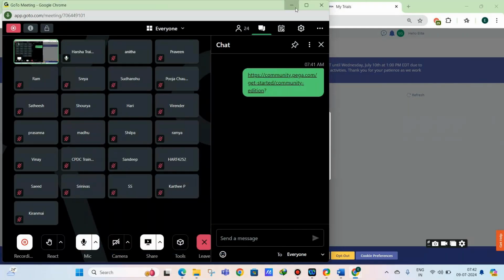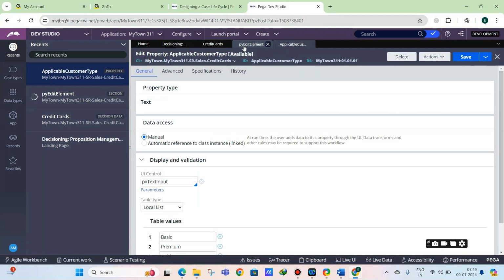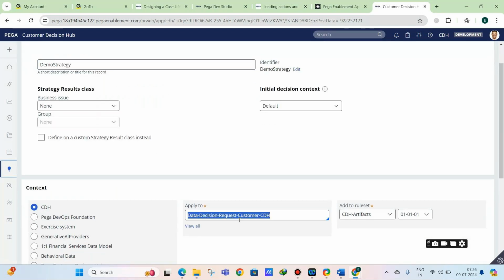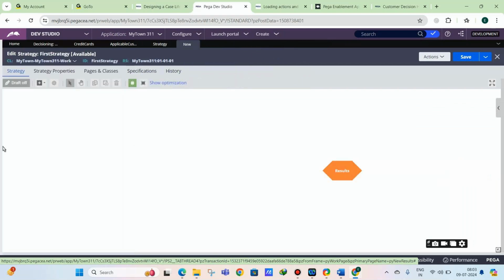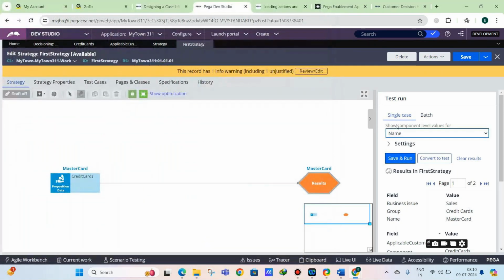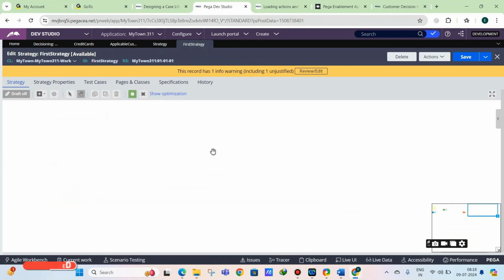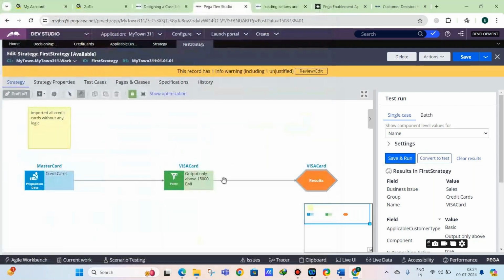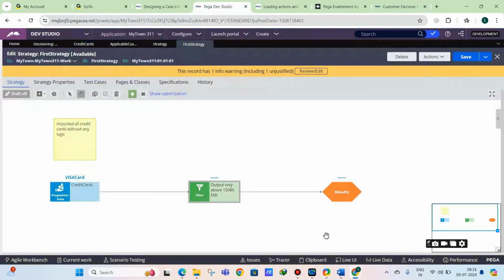CPDC Class 03 | Pega Strategy Results Class | CPDC Tutorial for Beginners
Welcome to Harsha Trainings! 🎥 In this exciting session, we delve deep into the world of Pega with a focus on Strategy Results. This tutorial is perfect for beginners looking to enhance their skills in Pega CPDC (Customer Decision Hub). 🌐

🔍 What You’ll Learn:

Introduction to Pega Strategy Results: Understand the fundamentals and importance of strategy results in Pega.
Components of Strategy Results: Explore the key components that make up strategy results.
Implementing Strategy Results: Step-by-step guide on how to implement and analyze strategy results in Pega.
Use Cases: Real-world examples demonstrating the application of strategy results.
Best Practices: Tips and tricks for optimizing strategy results in your Pega applications.
🔧 Key Topics Covered:

Overview of Strategy Results: An introduction to what strategy results are and their significance in Pega CPDC.
Configuring Strategy Results: Detailed instructions on how to configure and customize strategy results.
Analyzing Strategy Outcomes: Techniques for analyzing and interpreting strategy outcomes.
Practical Examples: Case studies and practical examples of strategy results in action.
Optimization Tips: Best practices for ensuring optimal performance and accuracy of strategy results.

Expert Instructors: Learn from industry experts with extensive experience in Pega CPDC.
Hands-On Learning: Engage in practical exercises to reinforce your understanding.
Community Support: Join a community of learners and professionals for discussions and support.

Pega
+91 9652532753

Devops
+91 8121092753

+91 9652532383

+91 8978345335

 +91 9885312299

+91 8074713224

Regards,
Harsha Trainings,
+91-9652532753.